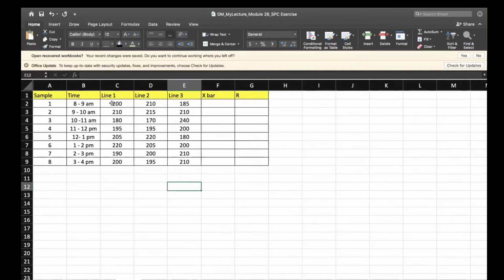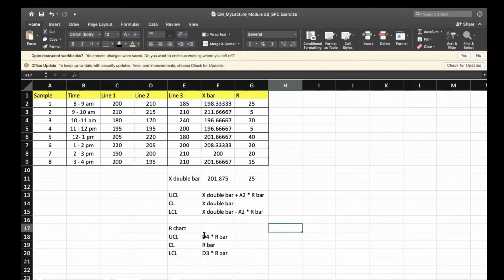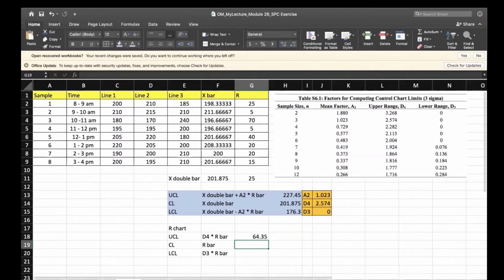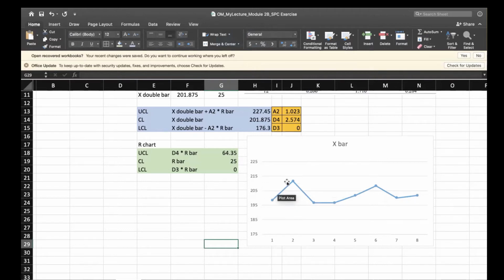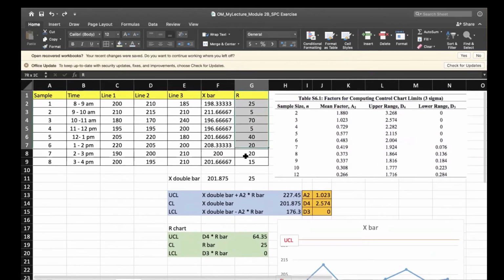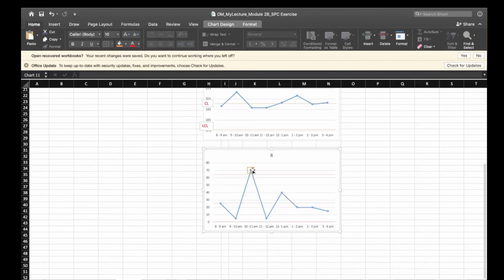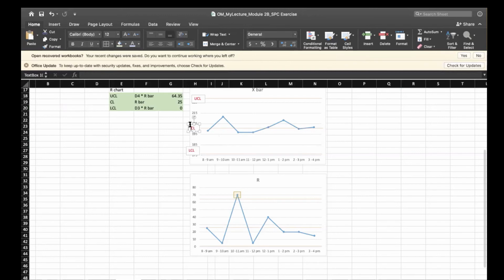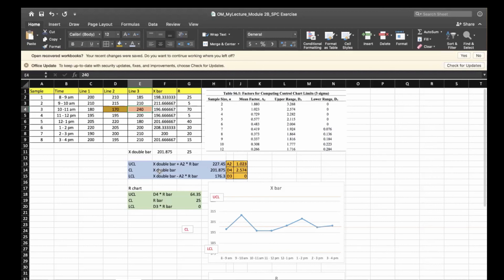SPC Excel Example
Statistical Process Control Chart, Chevy Volt Production